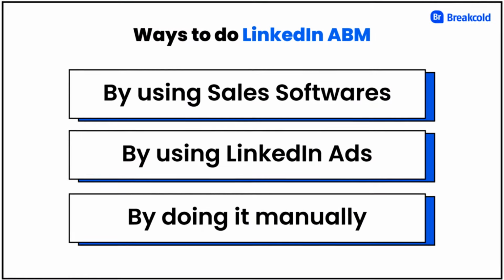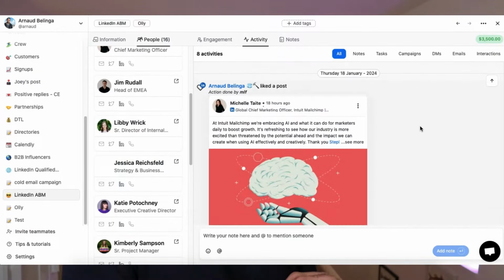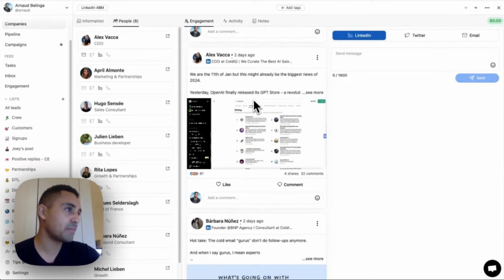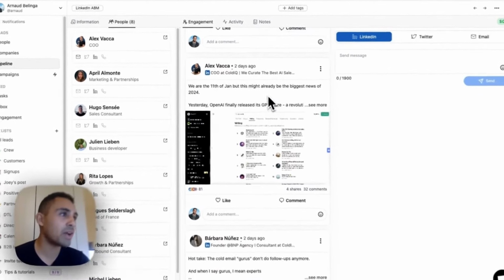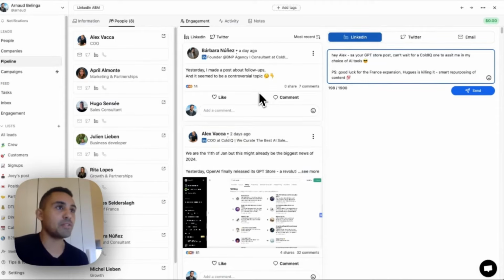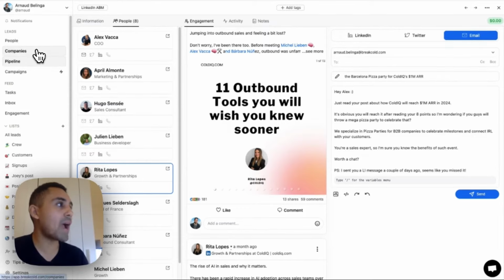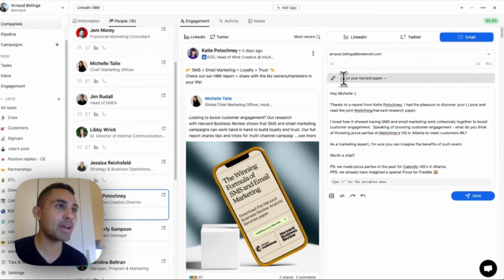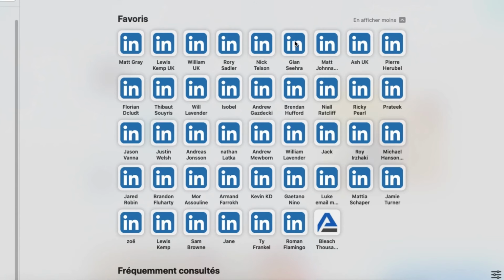LinkedIn Account Based Marketing (2026 Guide) - LinkedIn ABM to Get Clients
⬇️ ALL THE TOOLS I USE ⬇️
1°) To Find Leads

Discover in this video how to do LinkedIn Account-Based Marketing in 2024 to get more clients. Learn how to find leads on LinkedIn Sales Navigator, add them to a Sales CRM for LinkedIn & start conversations that generate sales.

This video also covers what LinkedIn ABM is and if it's for your or not.

Chapters
00:00 : Introduction
00:18 : LinkedIn Account-Based Marketing Definition & ways to do it
00:37 : 1°) Finding leads for LinkedIn ABM (with LinkedIn Sales Navigator)
04:04 : 2°) How to engage LinkedIn prospects
05:17 : 3°) LinkedIn ABM examples
23:21 : 4°) Alternative LinkedIn prospecting technique
23:53 : 5°) How to do it with LinkedIn Ads
24:58 : 6°) How to do it manually